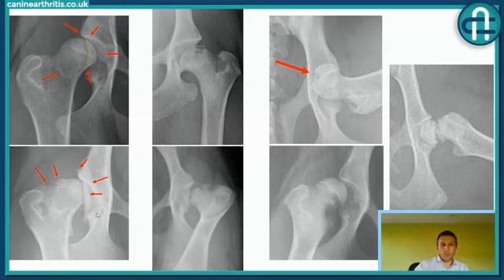CAM LIVE: Total hip replacement surgery with Nicolas Barthelemy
CAM’s Esme Howells and Nicolas Barthelemy provide a comprehensive overview of total hip replacement (THR) surgery. They start by looking at the anatomy of the joint and describe the various hip diseases that can indicate THR. Nicolas explains what happens during the diagnostic stage, including owner input on quality of life, and provides some guidance to help owners make a decision on whether to have surgery or to adopt conservative management. We learn what surgery involves and about the different types of inserts available whilst also being made aware of potential risks and complications. The session ends with a discussion of pre- and post-operative care.

Nicolas Barthelemy graduated from the University of Liege, Belgium in 2007. He then undertook two years of rotational internship in small animal practice at the veterinary school of Nantes, France and at the University of Liege, Belgium. In 2011, he completed a 1-year surgical internship at Michigan State University, USA. He came back to Europe the next year to work as a research associate at the laboratory for veterinary orthopaedic research at the University of Liege, Belgium working mainly on mechanical testing of surgical techniques for cranial cruciate ligament disease. In 2012, he enrolled in a residency in small animal surgery at the University of Liege and passed his final exam in 2016 to become a specialist in small animal surgery. He joined Langford Vets in October 2016. His clinical interests include all aspects of veterinary orthopaedics but he particularly enjoys the management of complex fractures, arthroscopy, stifle surgery and joint replacement.

Canine Arthritis Management (CAM) is a veterinary driven initiative, set up by vet Hannah Capon who was becoming overwhelmed with the number of dogs she was having to put to sleep having "gone off their legs". This was often seen by the owners as a sudden incident, when in truth that dog had probably been suffering in silence for a long time prior to that day. In fact, we believe that as many as 1 in 5 dogs in the UK, and 80% of dogs over the age of 8, will have some degree of osteoarthritis. Unlike humans, dogs are unable to express their pain in words. Chronic pain is no doubt something most people will understand and empathise with, but it can be difficult to tell when a dog is suffering in the same way. We want to challenge the preconceived notion that "just getting old" or "slowing down" should be accepted in our four-footed companions. Ageing in itself is not a disease! Here at CAM we think that by changing owner, vet and public perception of arthritis, we can improve and extend the lives of dogs.